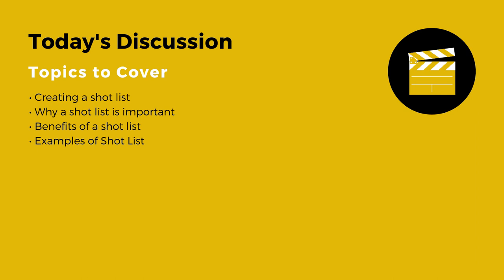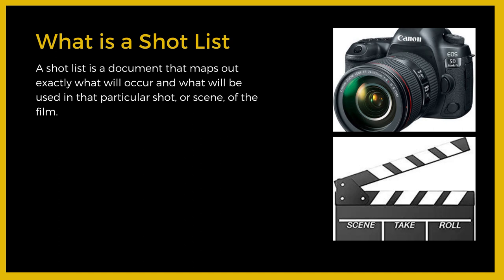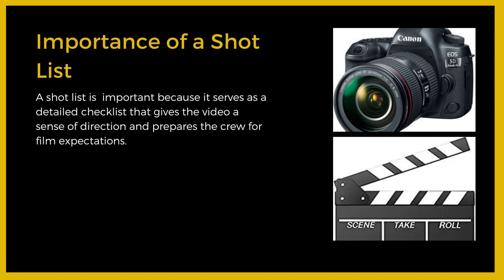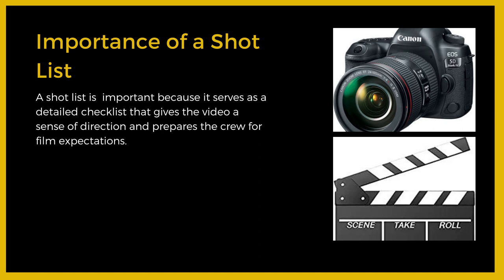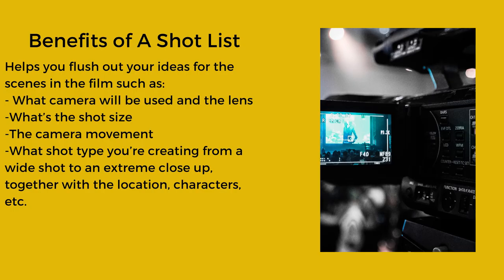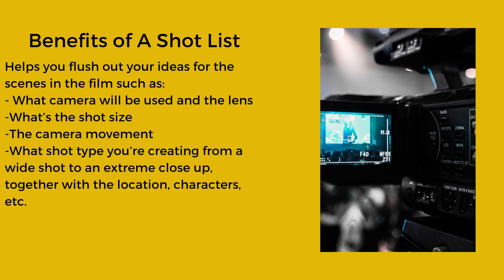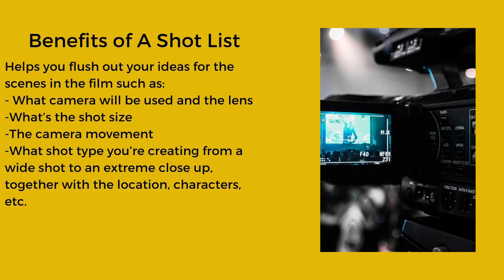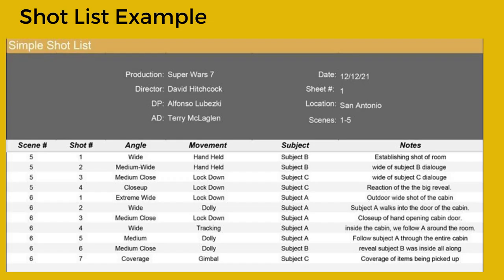How To Create a Shot List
Tee Gee Films breaks down how to create, use, and explains  the importance of having a shot list for your next film.